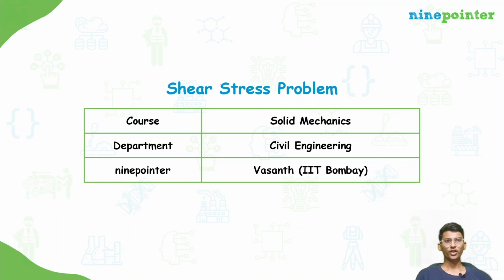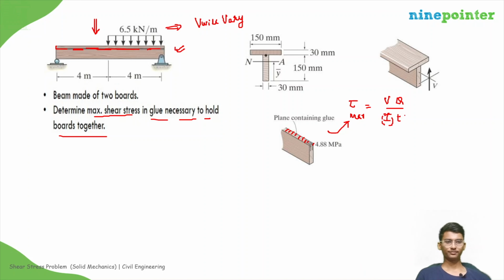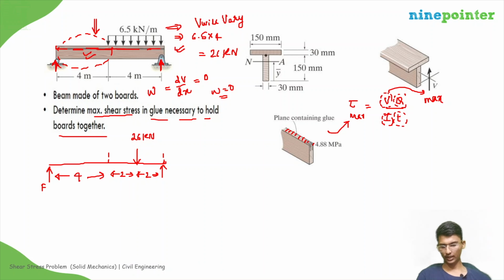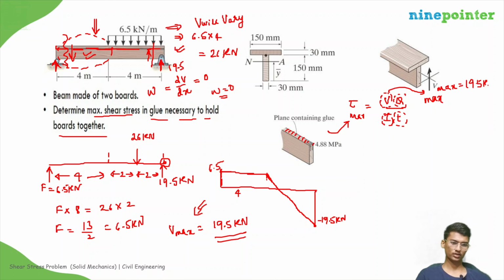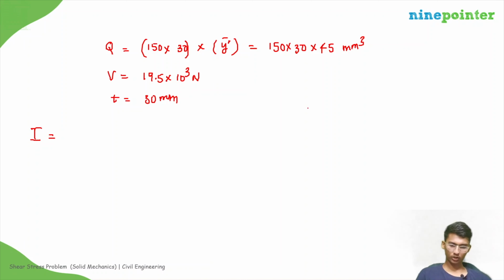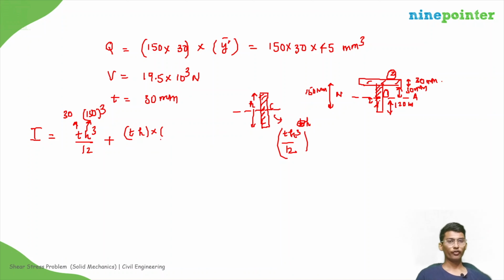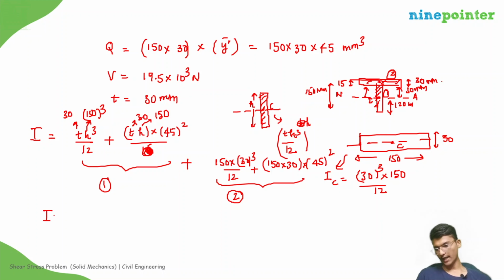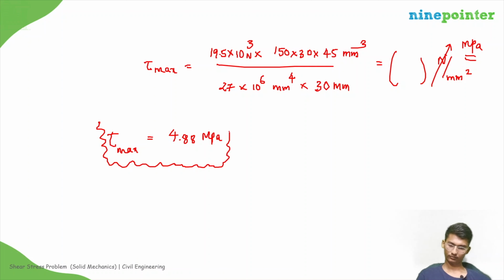L-62 | Civil Engineering | 2nd Year | Solid Mechanics | Shear Stress Problem | ninepointer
ninepointer: Vasanth Ande is an undergrad at IIT Bombay in the Department of Civil Engineering.

About ninepointer :

ninepointer is India's biggest student community connecting students from premier engineering institutes like IITs/NITs with private colleges'/state universities'/other engineering colleges' students funneling down the top-notch education from IITs/NITs nine pointers to them thereby helping them ace their academics.